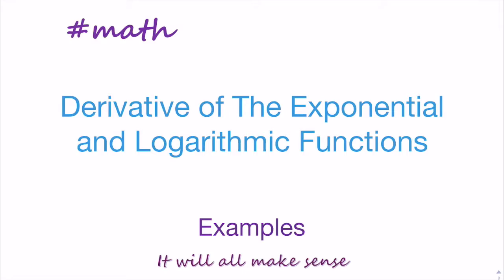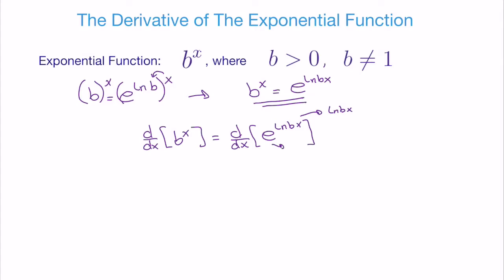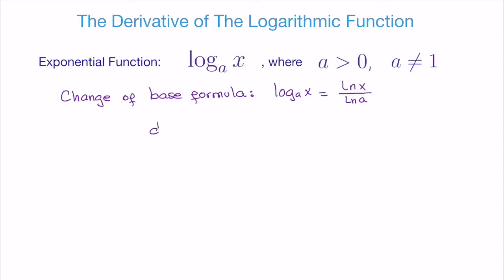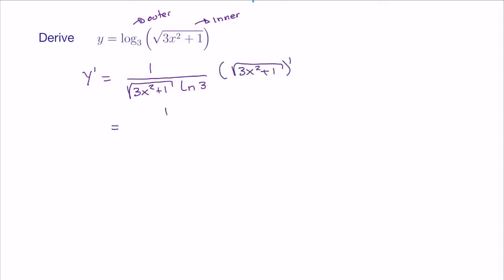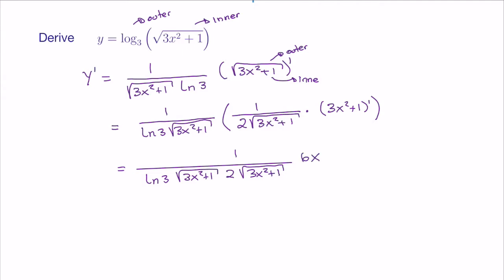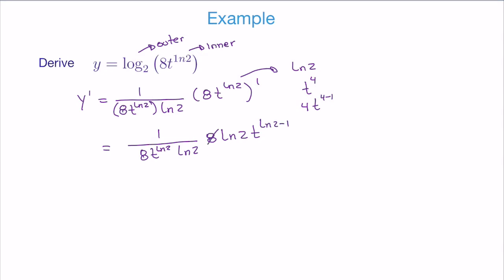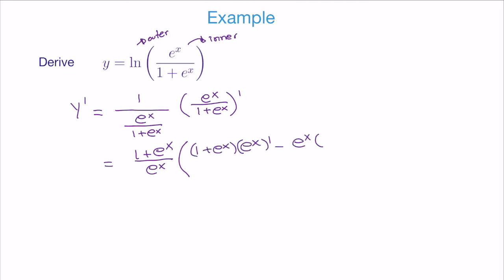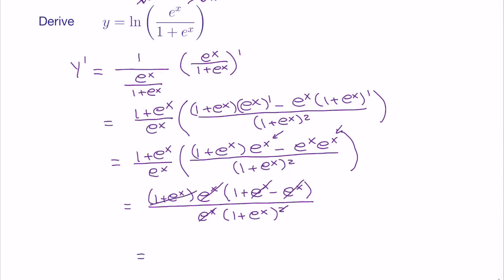The derivative of The Exponential and Logarithmic Function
We derive the exponential and logarithmic functions and work on examples using these derivatives.